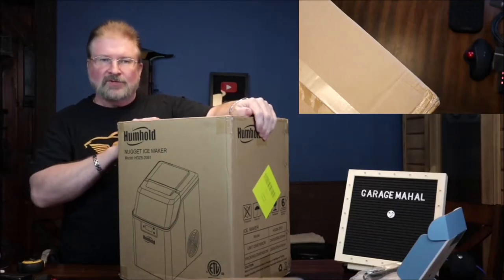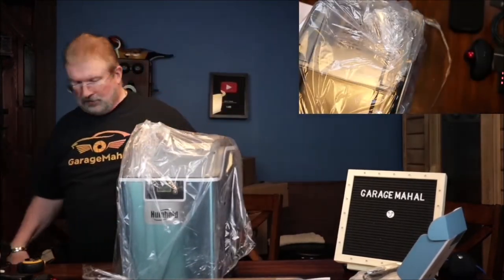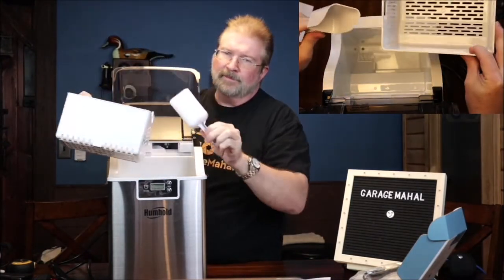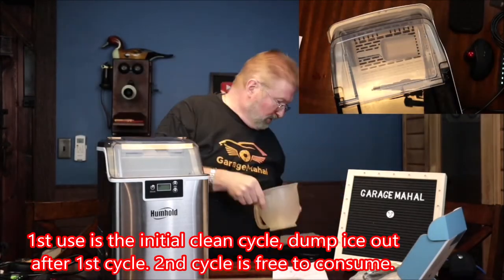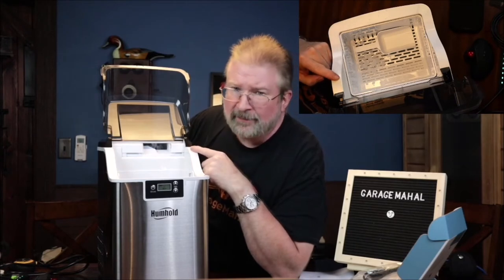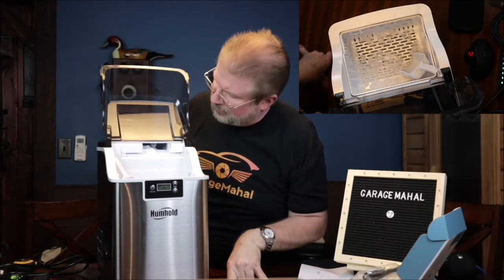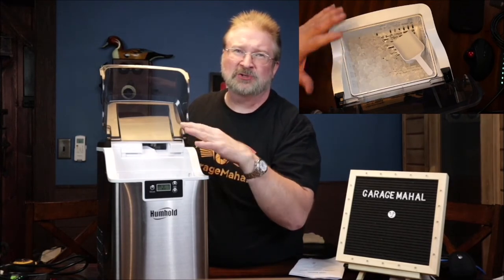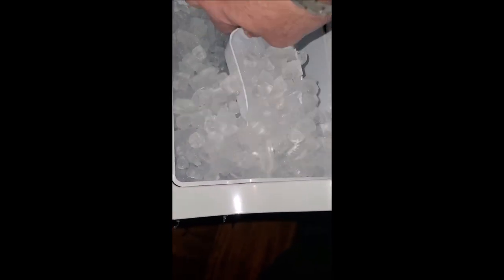Humhold Nugget Ice Maker, I don't know how it makes ice so fast!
Nugget Ice Maker

HUMHOLD Nugget Ice Maker Countertop, 44Lbs Pebble Ice Per Day, 24Hrs Preset Program with Automatic Self Cleaning Function, Mini Pellet Ice Cubes Maker Machine for Home/Kitchen/Office/RV